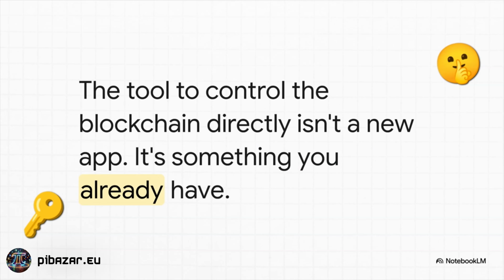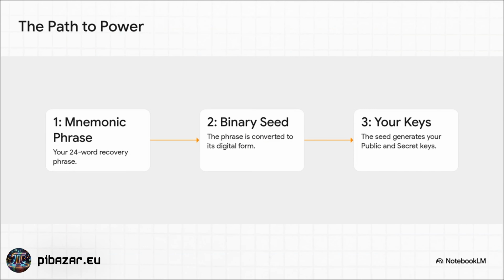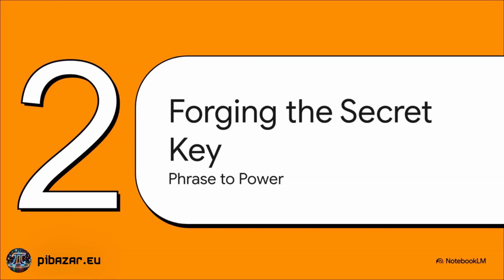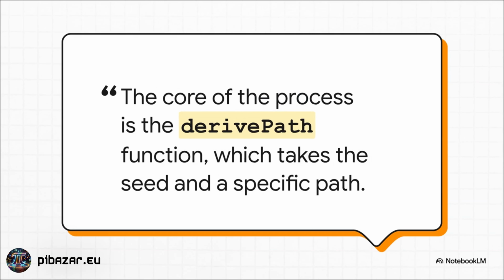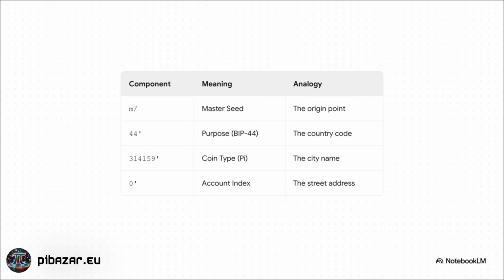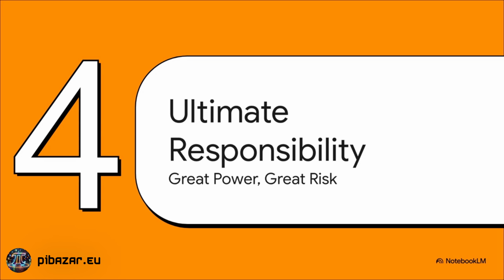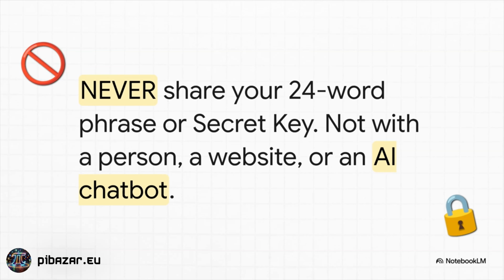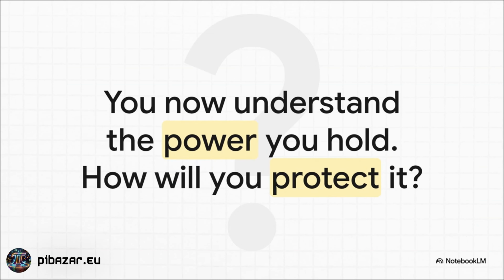Pi Network : Secret Key – Horizon API Operations